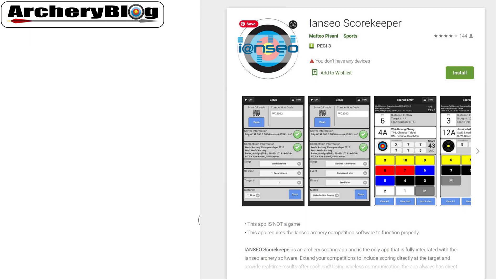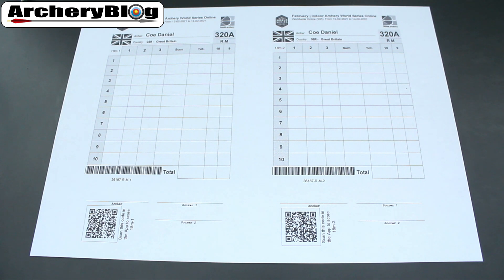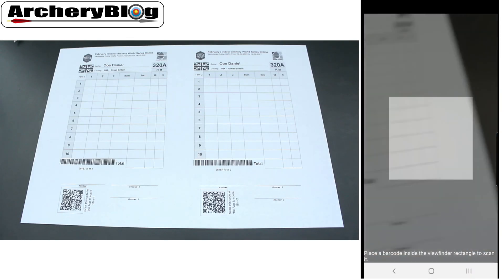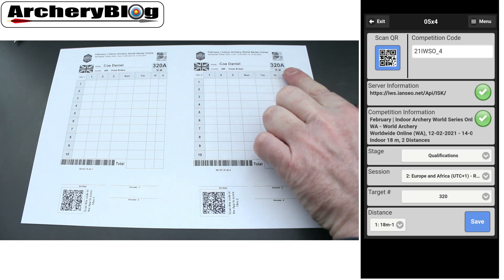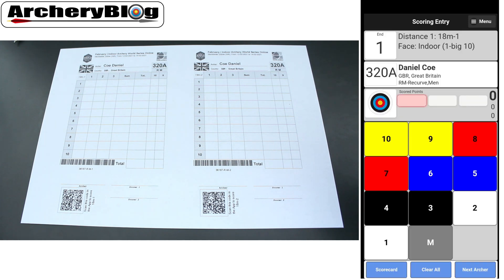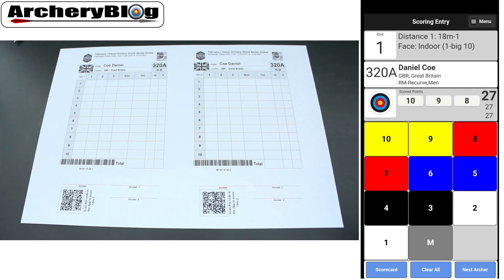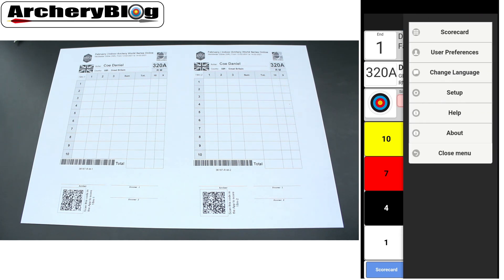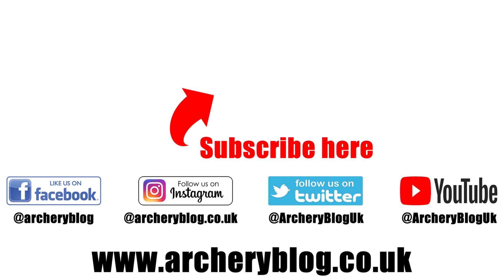How to Use the Ianseo Scorekeeper Archery Scoring App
In this video I look at how to install and use the Ianseo Scorekeeper App. The Scorekeeper app is really easy to use and you just need to scan a QR code to get started.